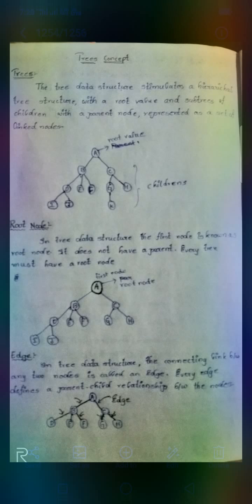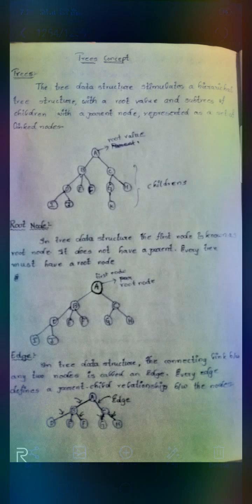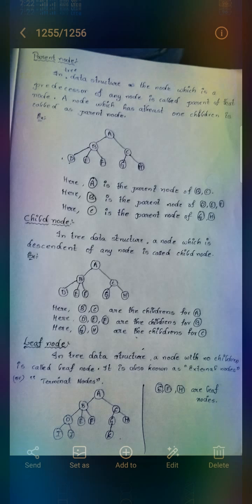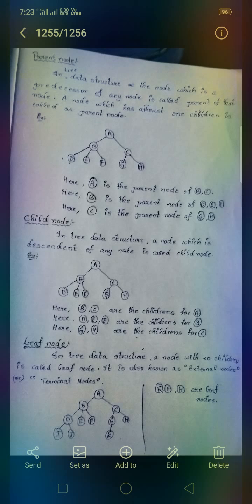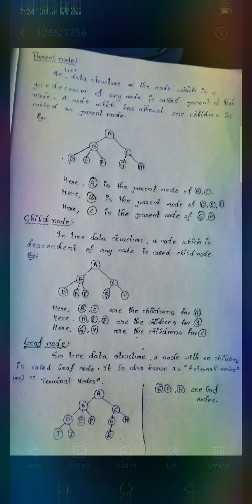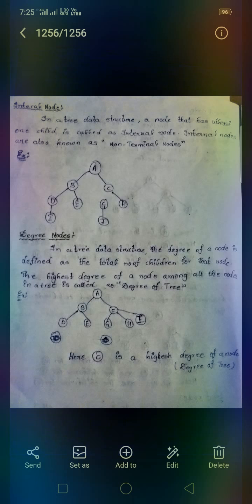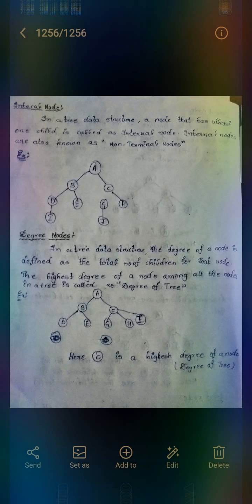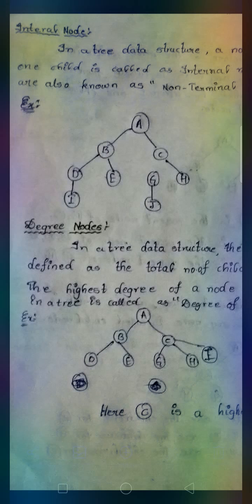Tress concept of data structure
As we all know that the tree is hirarical data structure it make you a confusion

To learn it in a Easy way we have to know some some basics